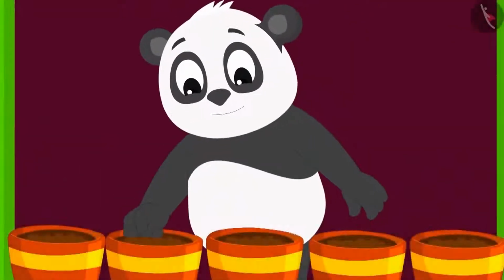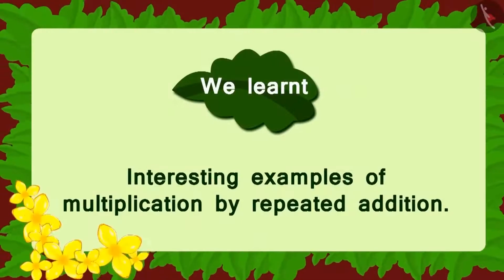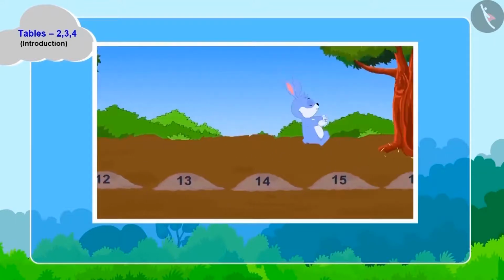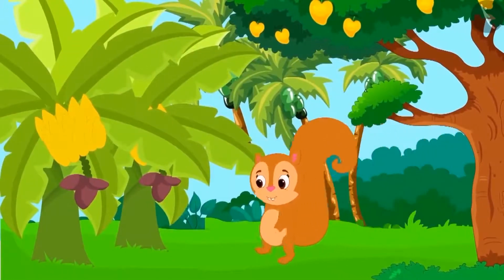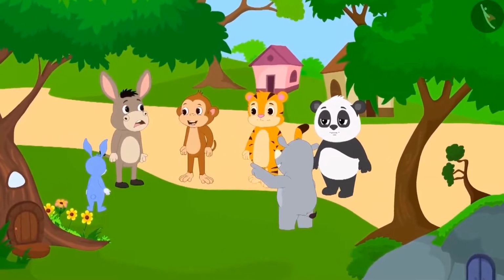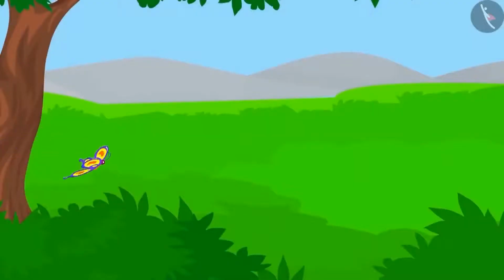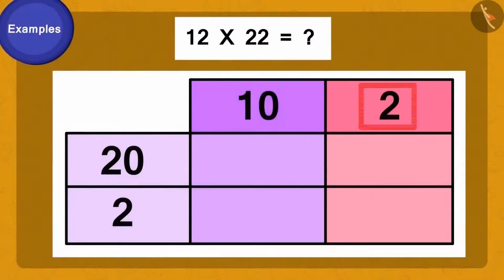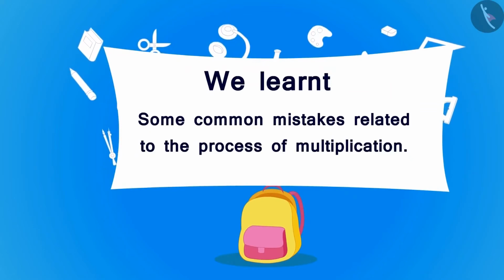Class 3 Maths Chapter 9 'How many times' (full chapter) cbse ncert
0:00​ Multiplication as Repeated Addition
16:19​ Table of 2,3,4
21:13​ Table of 5,6,10
29:45​ Multiplication Factors
43:57​ Multiplication Method and Multiplication of numbers by arranging vertically